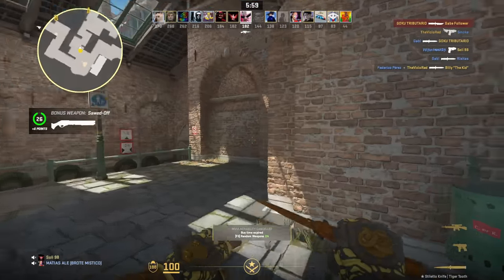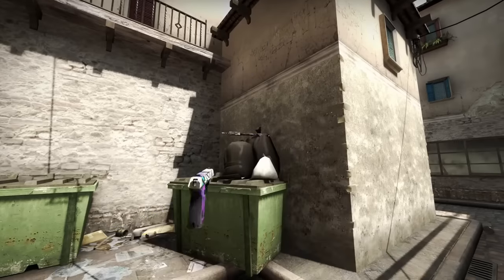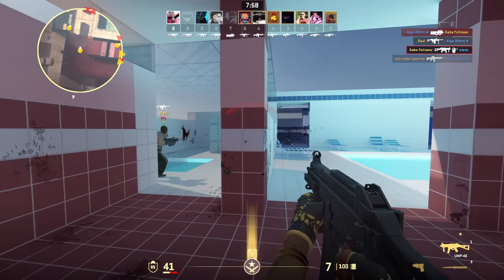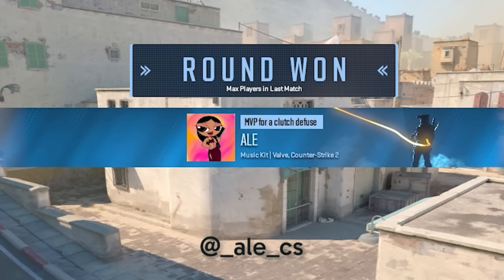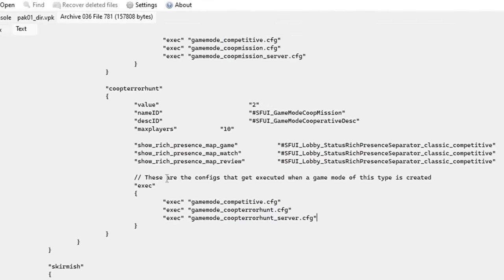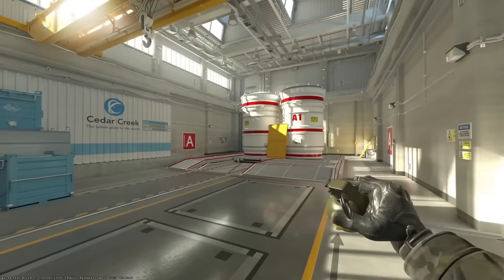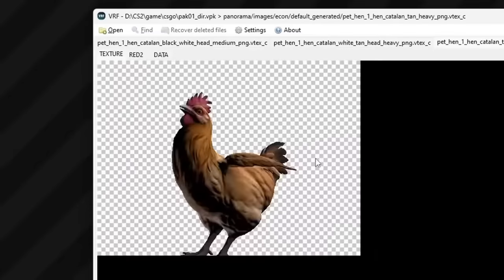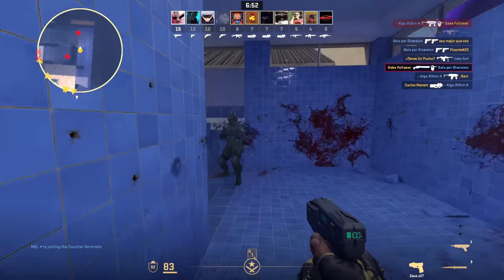not a HUGE CS2 Update - New Maps / Where is Operation?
In this video, I will talk about the new CS 2 update (unfortunately, not the new operation) / Thera and Mills maps for competitive mode / Memento and Assembly for Wingman / Pool Day for Arms Race + At the same time, we will discuss everything I found in the files over the past year: comics, co-op missions and new modes, anti-cheat, the return of Danger Zone, new weapons, keychains, and much more / Gabe Follower